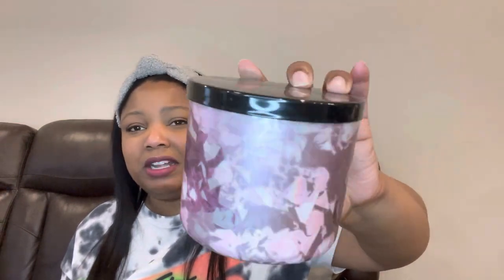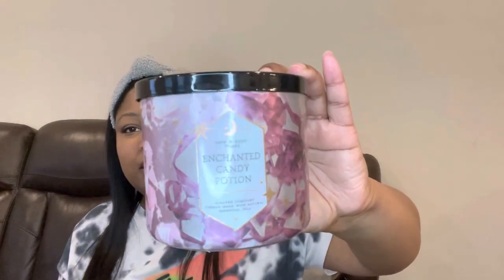Bath an BodyWorks Semi-Annual Sale Haul~Part 1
Flamingo Finds
 Bath and Bodyworks Semiannual sale Haul